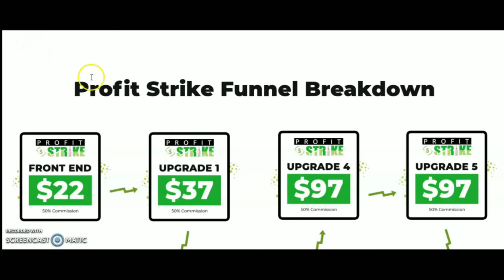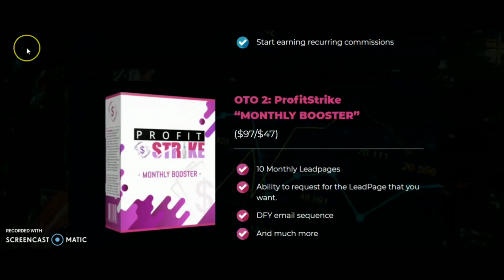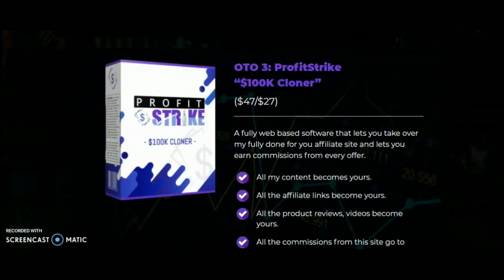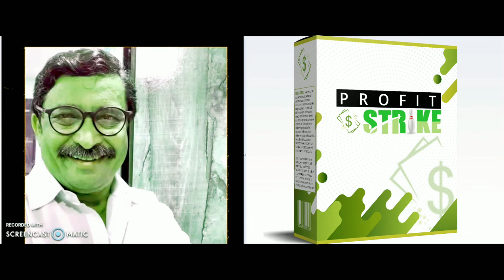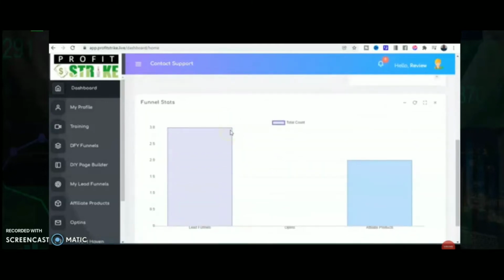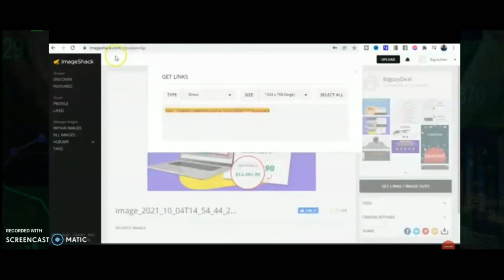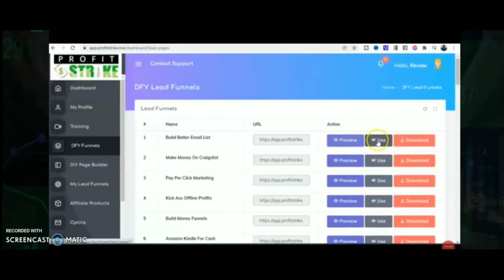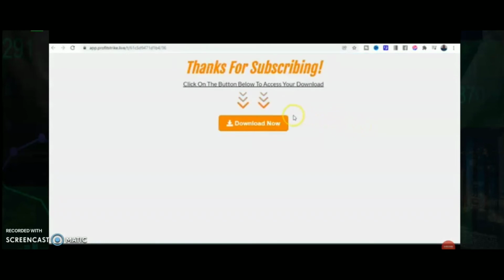Profit Strike Review II Profit Strike Bonuses ii Profit Strike Demo II Profit Strike Grab it !! II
Profit Strike Review
Launches on 4th Jan 2022 @11am EST
Funnel Details

Front End: ProfitStrike
($19.00 / $17.00)
Fully DONE-FOR-YOU List Builder Software
20 loaded outstanding Lead Pages
20 PREMIUM Lead Magnets
Done For You Graphics and Optin Page Copy
Just Copy your Autoresponder Code & you are done
Integration with Top Autoresponders

FE Bump/ Inline: ProfitStrike “Traffic Booster”
($9.95)
Traffic Booster - syndicates your campaigns to 66 traffic sources in one click.

OTO 1: ProfitStrike “UNLIMITED”
($47/ $27)
Includes everything in Frontend plus the below features...
50+ Lead Funnels and Lead Magnets
Ability to Capture Unlimited Leads
UNLIMITED Hosting for all the Lead Pages
Ability to Add Conversion Booster to Lead Pages.
Instant Lead Downloads and Unlimited Storage
Add these Landing Pages To Your Site and Build Your List Automatically
Promote unlimited offers from ClickBank, JVZoo and WarriorPlus.
Start earning recurring commissions

OTO 2: ProfitStrike
“MONTHLY BOOSTER”
($97/$47)
10 Monthly Leadpages
Ability to request for the LeadPage that you want.

OTO 3: ProfitStrike
“$100K Cloner”
($47/$27)
All my content becomes yours.
All the product reviews, videos become yours.
All the commissions from this site go to your account.
You don’t have to do anything, just take over my site using this new system.

OTO 4: ProfitStrike “Limitless Traffic For 365 days”
($147/$97)
Put your tracking pixel on our sales pages and take advantage of hundreds of thousands of visitors.
Customers get to keep all of the tracking data to use for their own promotions.
This is as close as it gets to building a HUGE list overnight.

OTO 5: ProfitStrike - Reseller
($67/$47)
The Reseller edition gives the rights to resell the software as your own and keep 100% of the profits.
Resell the software as your own.
You can create user accounts yourself
Your own Agency Dashboard.
Manual Account creations for users in a click.
Select the access level of your user.
We will handle all the support, servers and technical parts.
You have access to all updates and bug fixes as we actively maintain the product.
Access to Reseller Dashboard Immediately.

OTO 6: ProfitStrike “The Missing Piece”
($147/$97)
This "Missing Piece" Accidentally Found Out By A Beta Tester Pockets Us An Additional $XXX Daily...
Works Surprisingly Well With ProfitStrike - We've Seen 5x Income Boost With This “Missing Piece”...
You’re Leaving Money On The Table Without This Unique Upgrade!
Add Another Income Stream To Your Arsenal...
Bonus: Training & Tutorial Video Included

 we always offer honest opinion, relevant experiences and genuine views related to the product or service itself.
 Our goal is to help you make the best purchasing decisions, however, the views and opinions expressed are ours only.
 As always you should do your own diligence to verify any claims,
results and statistics before making any kind of purchase.
commissions and you should assume we are compensated for any purchases you make .